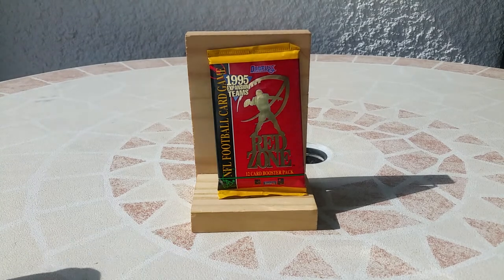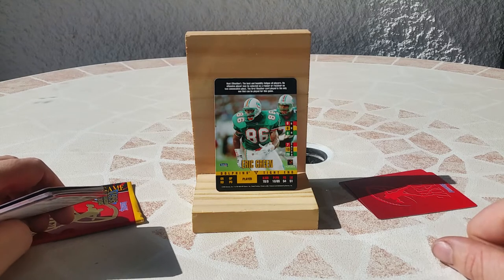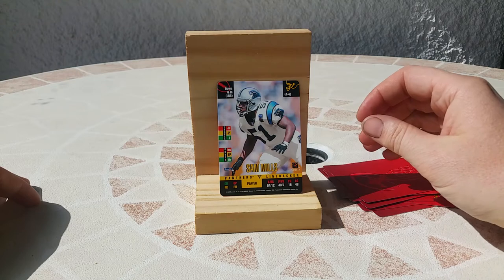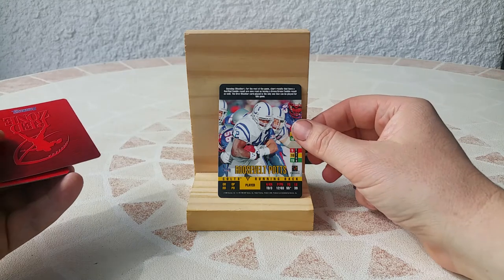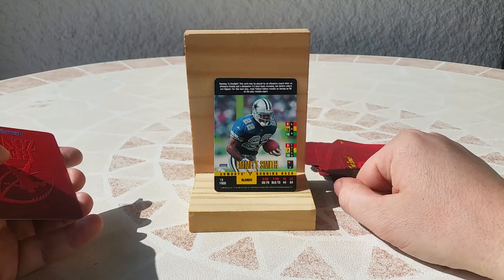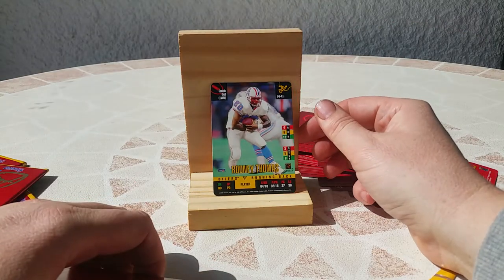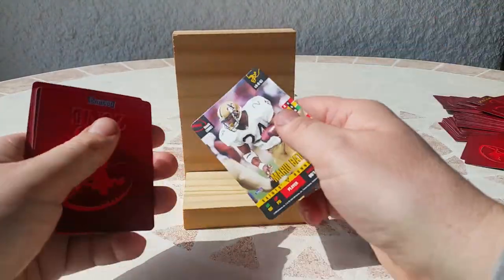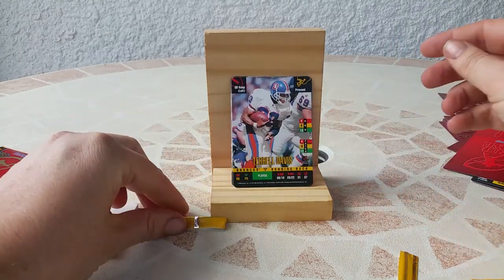NFL 1995 Donruss cards Red Zone Expansion Teams, 8 packs opened.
Hello to everyone, it's Fabien the Frenchy.